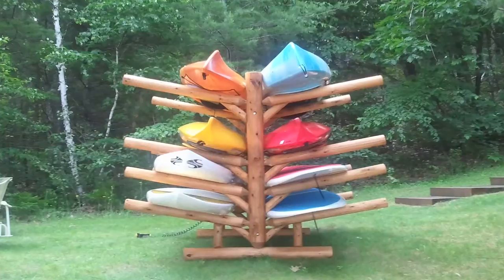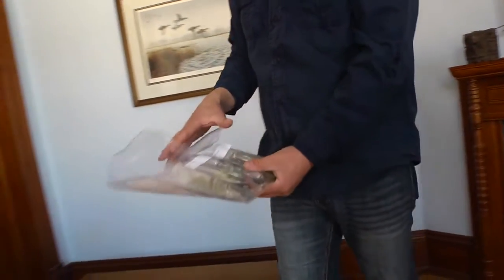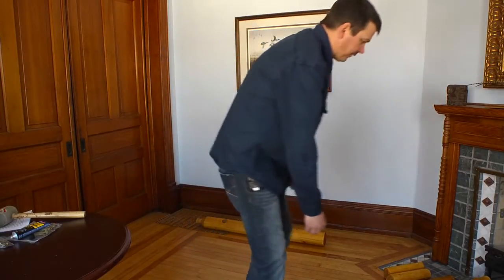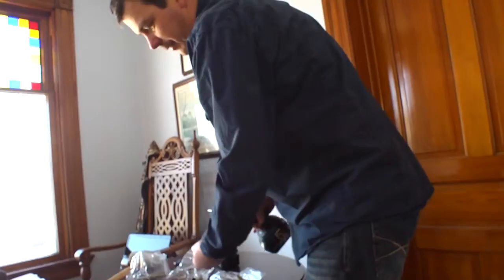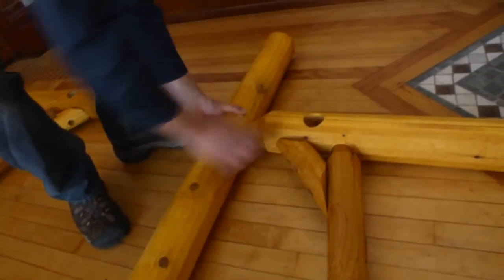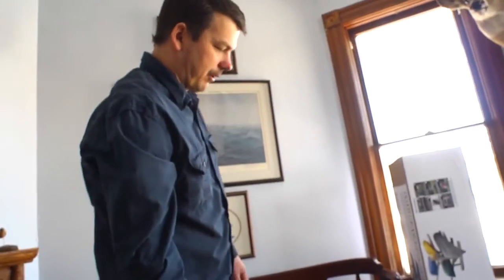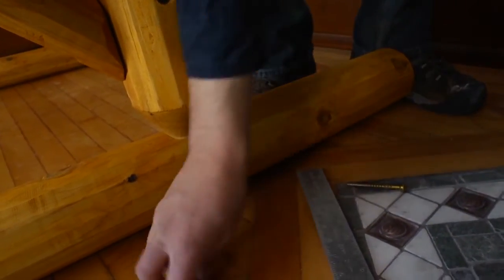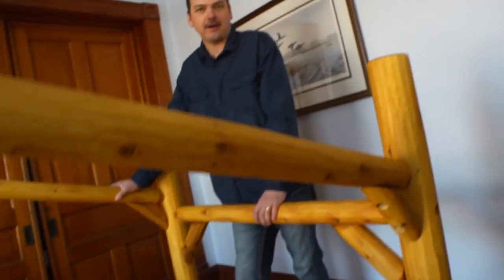2 Place Double Canoe & Kayak Storage Rack | Log Kayak Rack Assembly Video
Log Kayak Rack handcrafts heavy-duty kayak, canoe, and stand-up paddle board (SUP) storage racks from naturally weather-resistant northern white cedar logs. Beautiful as they are practical, we offer a huge selection of commercial-grade kayak racks that can store and display anywhere from one to eight kayaks. Here is an unpacking and assembly video for putting together our popular 2-place double kayak storage rack. This video can be used as a guide for the assembly of our other multi-place kayak and canoe racks as well.

Buy your 2-place kayak storage rack online now or shop our entire selection of free-standing, ground buried, wall-mounted and dock-mounted single and multi-kayak racks.

Commercial grade
Durable and naturally weather resistant
Built from northern white cedar logs
Easy to assemble
Reasonably priced
Options for finish
Customizable
Exceptional Service